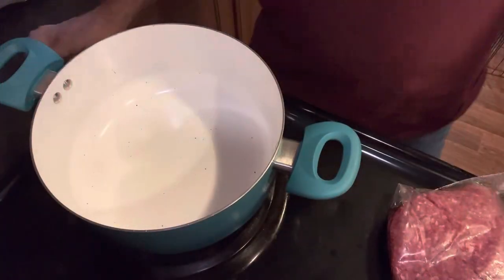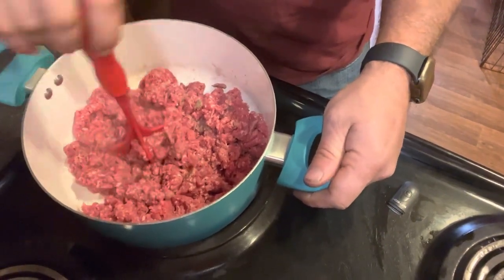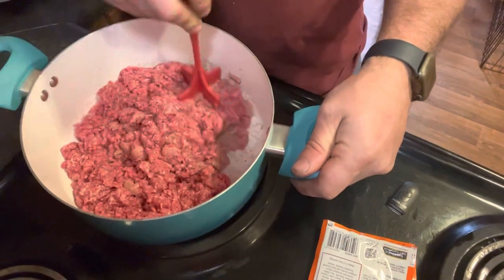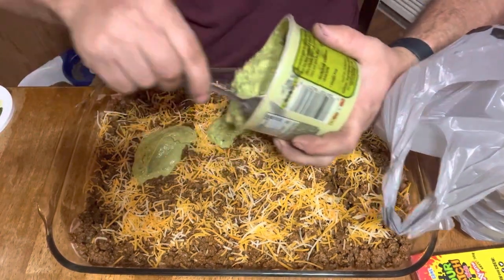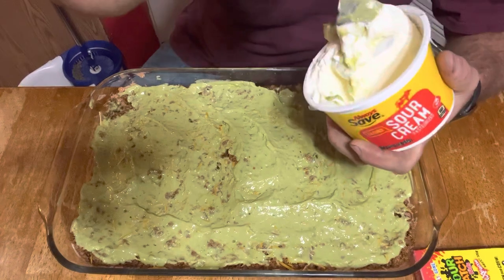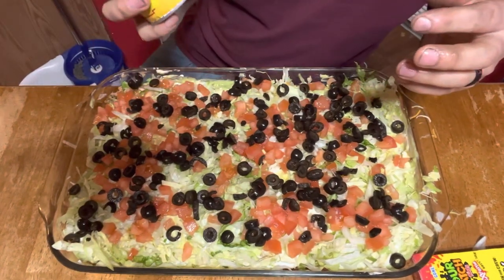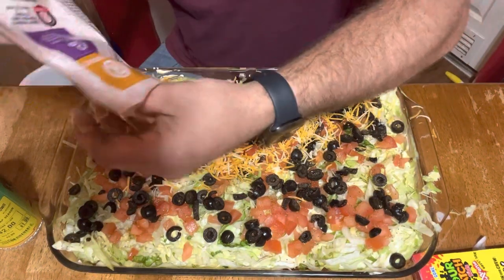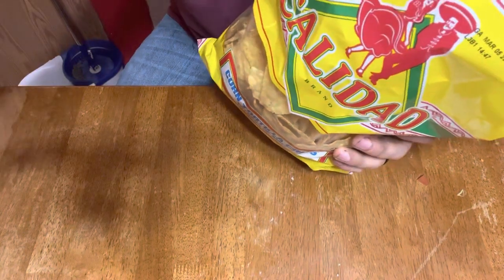World famous 8 layer dip be the star of the next tailgate party like and subscribe for more videos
If you make this dip for a special occasion you will have to make it for everyone in the future

Ingredients list
2 lbs ground meat
2 pack taco seasoning
2 cups shredded cheese
16 oz sour cream
16 oz guacamole
2 small can slice black olives
2 cans refried beans
Shredded lettuce
1 tomato chopped